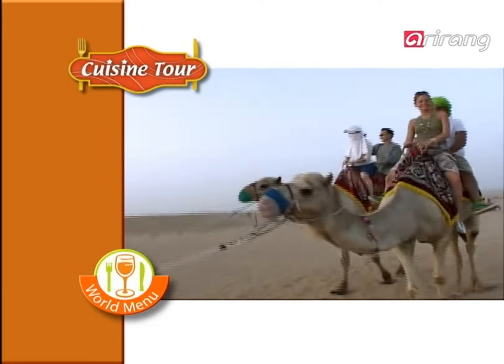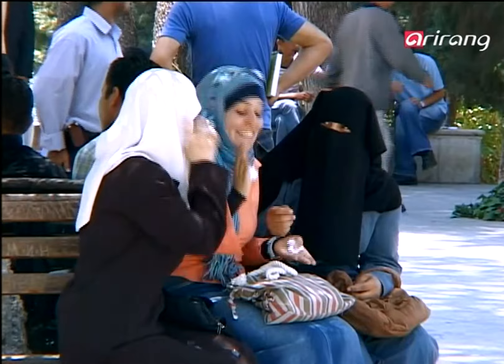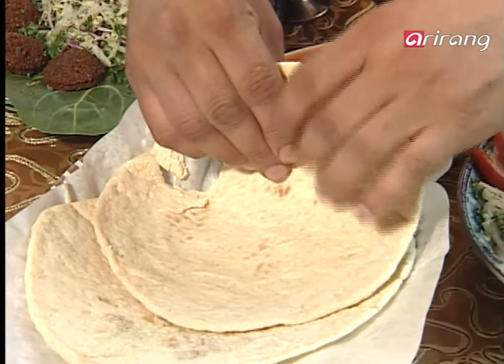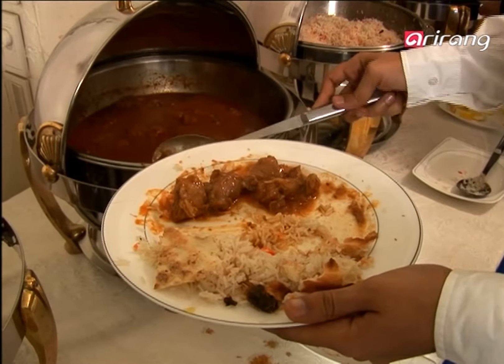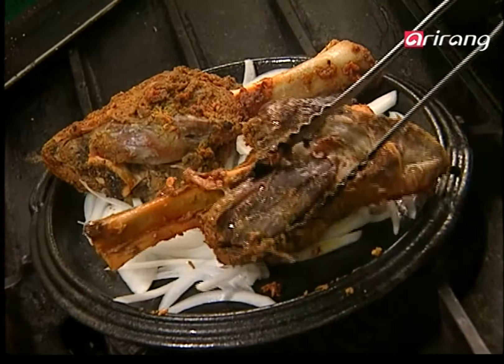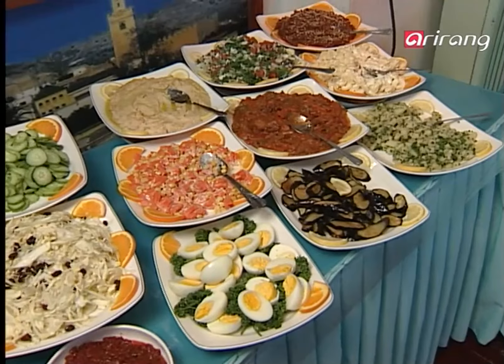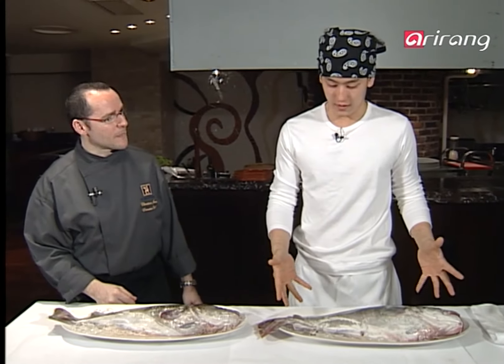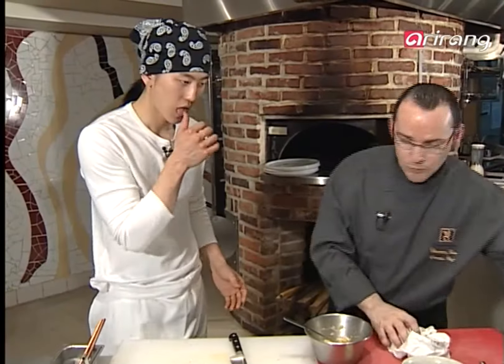Cuisine Tour Ep9